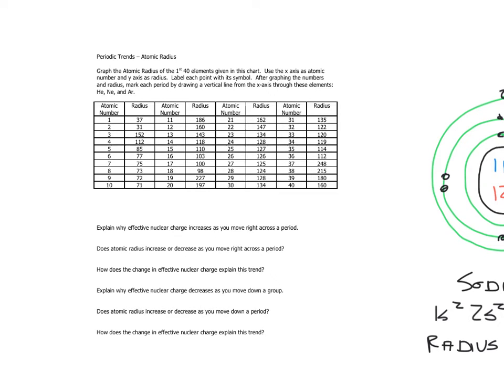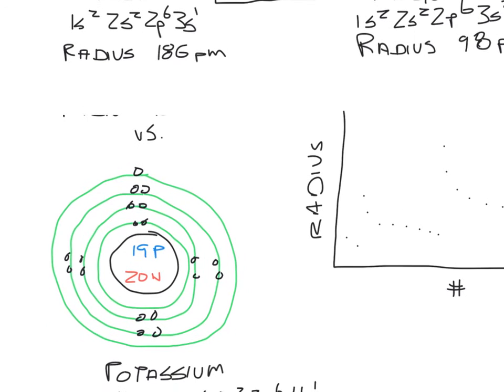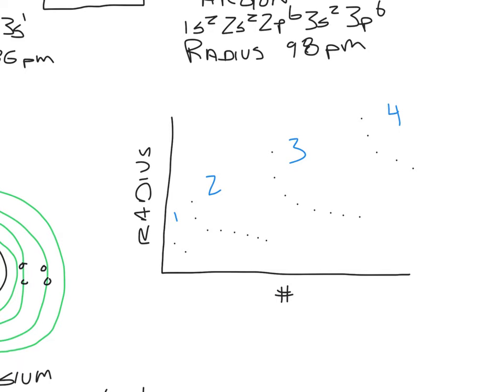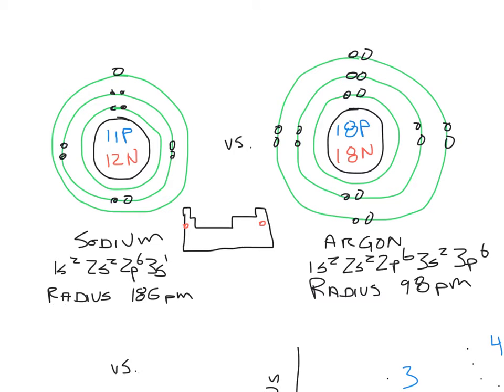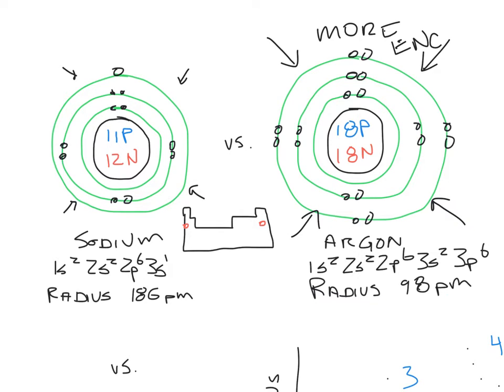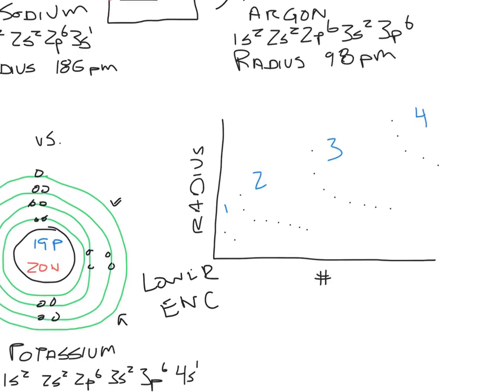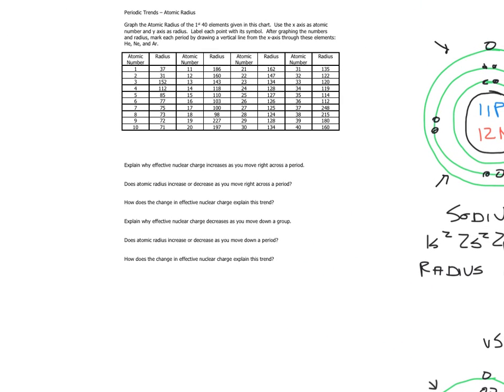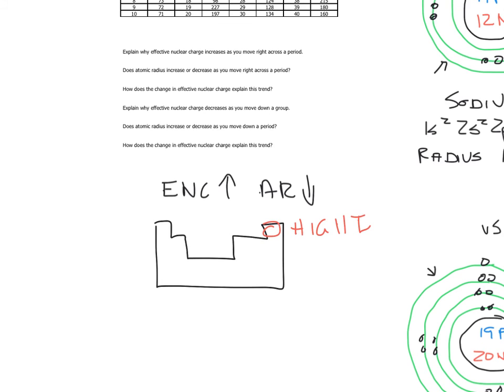CHEM NTI 6 3-18 Atomic Radius Explained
Using effective nuclear charge to justify changes in atomic radius